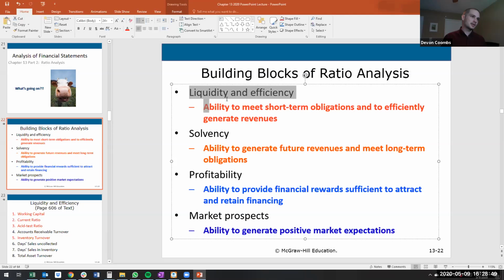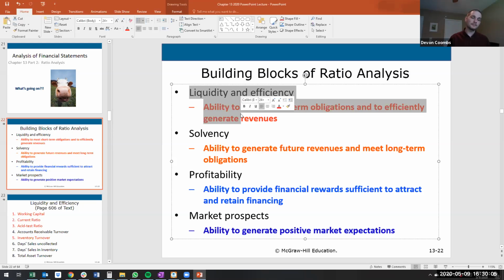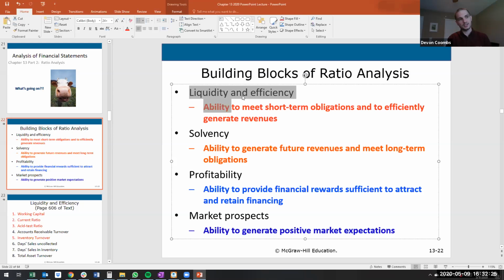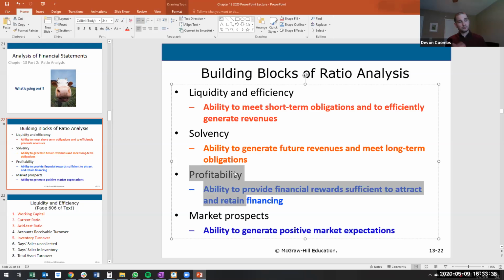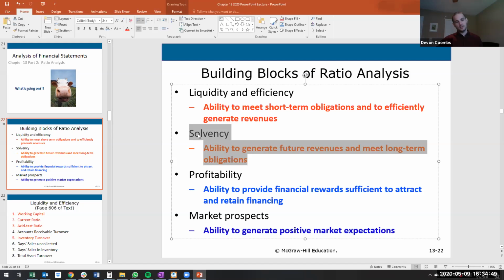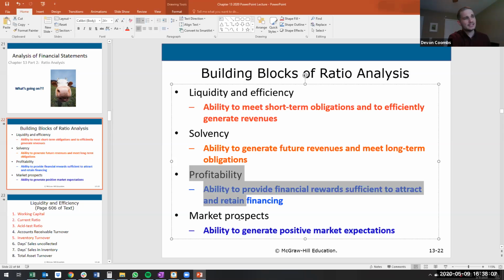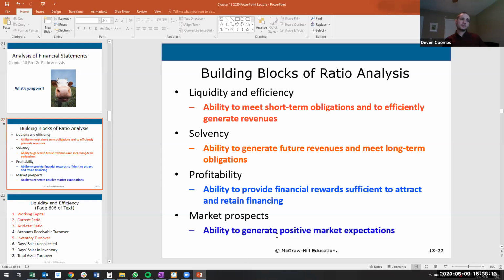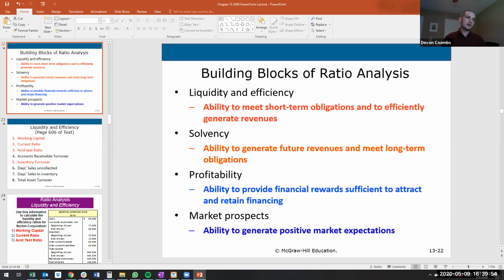Financial Statement Analysis - Financial Ratio Analysis - Liquidity, Solvency, and Profitability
Learn how to use financial ratio analysis for financial statement analysis! I go over the purpose of liquidity, solvency, and profitability ratios. Watch this full lecture to learn financial statement analysis like a pro! In this course Devon Coombs, CPA, provides his full financial statement analysis accounting basics accounting 101 lecture. In this he covers liquidity, solvency, and profitability analyses, and how to calculate and interpret the financial statement analysis results. This course is great for learning your accounting basics, prepping for you accounting 101 course, or CPA prep. Devon also discusses how to read financial statements for financial statement analysis purposes.